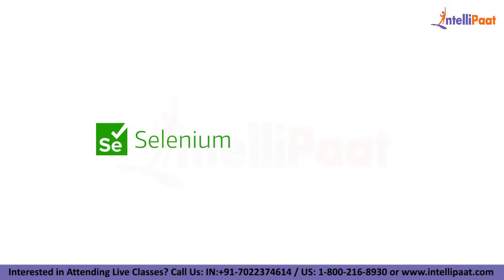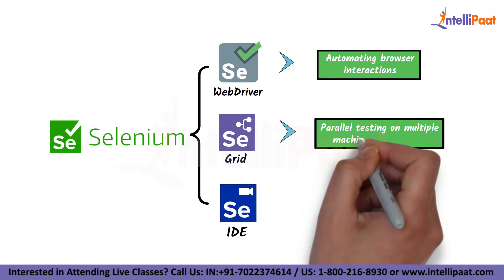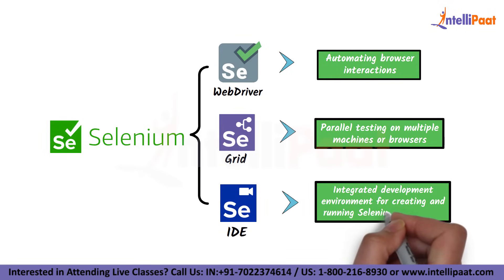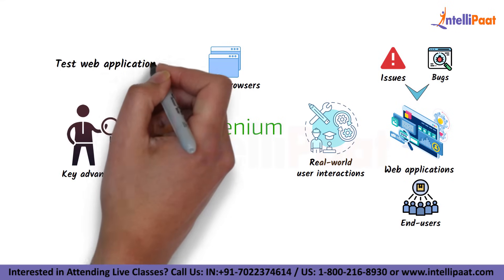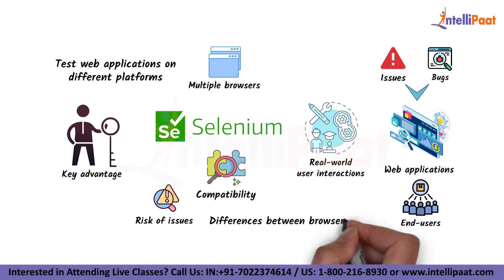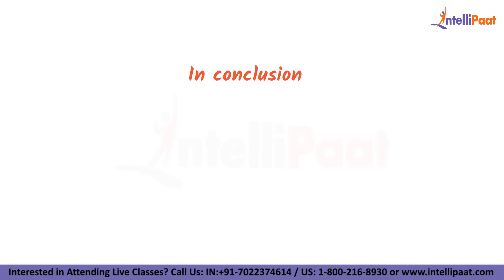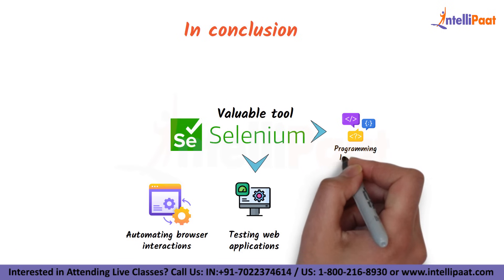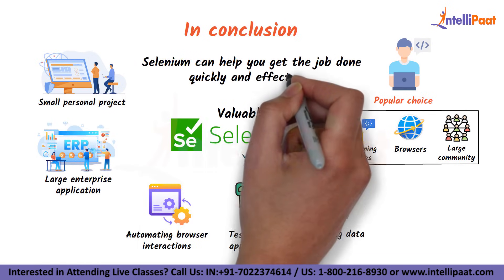What is Selenium | Selenium Explained in 2-minutes | Introduction to Selenium | Intellipaat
Selenium is a popular open-source framework for automating web browsers. It enables developers to write scripts in various programming languages such as Java, Python, and C# to interact with web pages and perform tasks like clicking buttons, filling out forms, and extracting data. Selenium is widely used for testing web applications and scraping data from websites.

🔵 Intellipaat Edge
1. 24*7 Life time Access & Support
2. Flexible Class Schedule
3. Job Assistance
4. Mentors with +14 yrs
5. Industry-Oriented Courseware
6. Life time free Course Upgrade